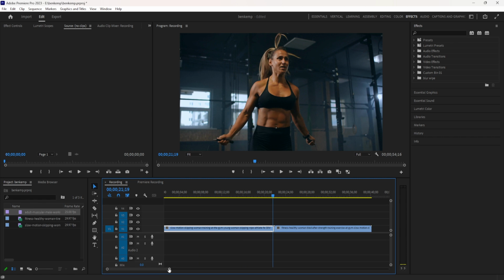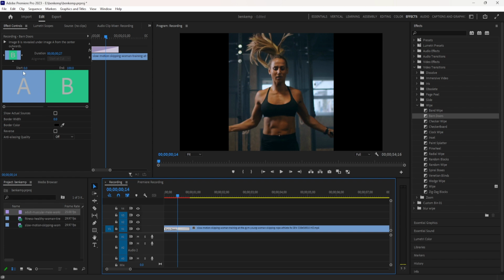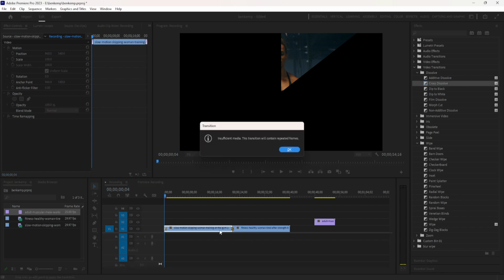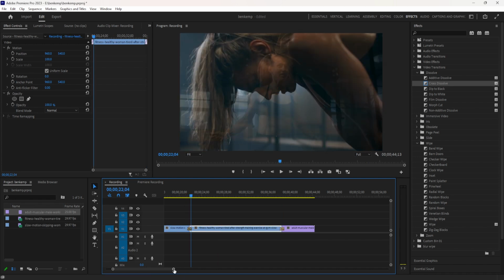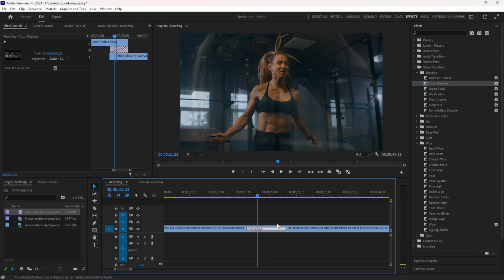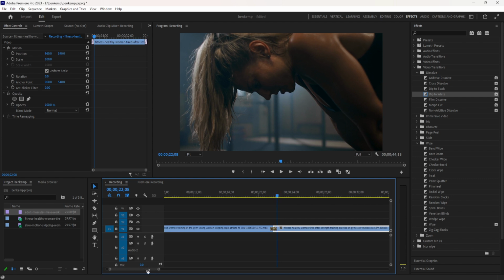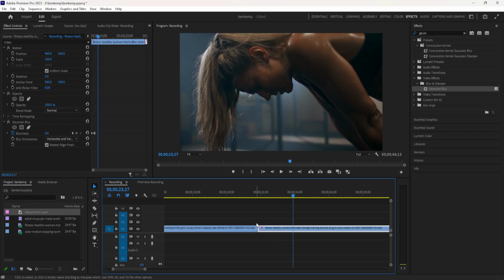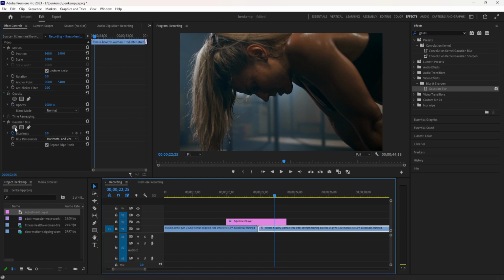Complete Beginners Guide to Transitions in Adobe Premiere Pro | Premiere Pro Tutorials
In this comprehensive tutorial, we'll guide you through the essentials of transitions in Adobe Premiere Pro. Whether you're a newcomer to video editing or looking to enhance your skills, this step-by-step guide will help you master transitions quickly and efficiently. Join us as we cover various transition types, customization options, and insider tips to streamline your editing process. No need to worry about lengthy tutorials – we've condensed the information, ensuring you become proficient in under 10 minutes. Ready to elevate your video editing game? Let's dive in!